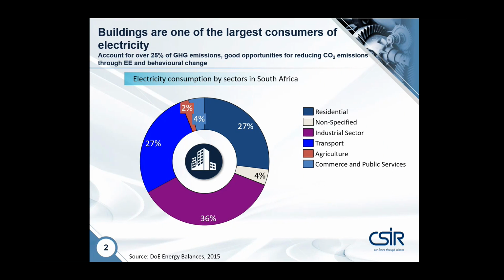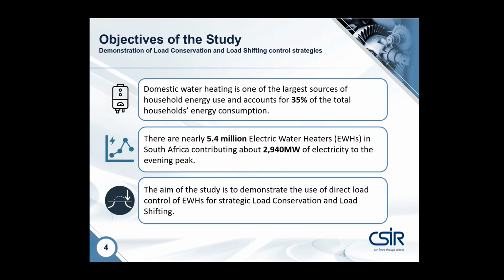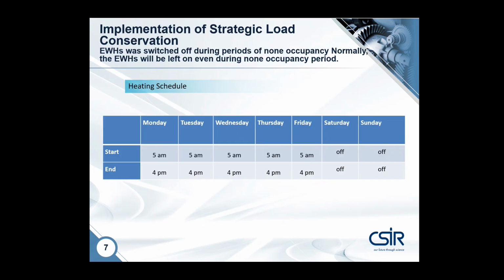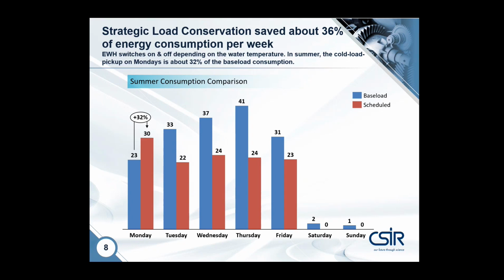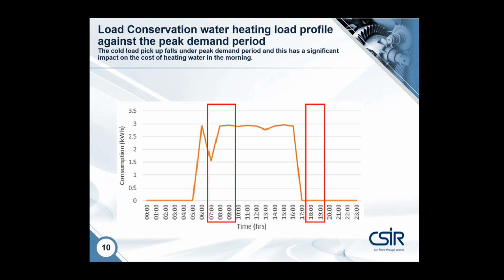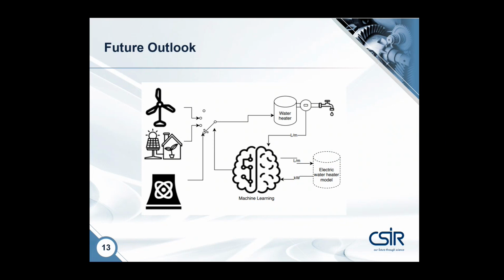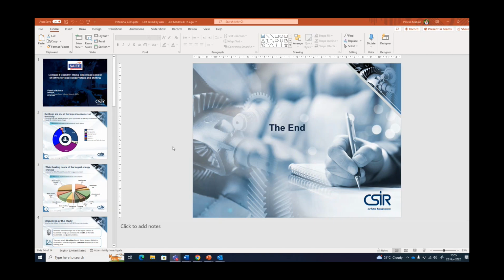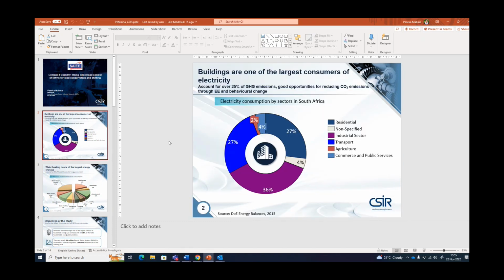SAIEE Load Research Chapter | "Demand flexibility: Using direct load control of EWHs”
This presentation was given by Paseka Mabina during an online meeting of the SAIEE Load Research Chapter on 22 November 2022.

For years, utilities have used traditional demand response (DR) programmes to send out signals to consumers to reduce electricity consumption at times of high stress on the grid. Now, a new generation of communication and control technologies can enable "demand flexibility” by enabling pre-selected loads to periodically respond to changes in electricity supply levels and other market signals. Electric Water Heaters (EWHs) are regarded as effective energy storage devices. Thus, those are considered ideal candidates for DR. This paper presents the results of the pilot project that was conducted at the CSIR campus. The aim of the study was to demonstrate the use of direct load control of EWHs for strategic load conservation and load shifting. The results showed that energy and money can be saved by scheduling the EWH operations and shifting the load to off-peak periods. The results showed an energy consumption reduction of about 36% and a cost reduction of about 41%.

Contents:
00:00 Introduction
01:10 Presentation
21:50 Questions & discussion

Presenter: Mr Mabina (Meng Electrical, busy with PhD) is a Researcher in the Energy Supply & Demand Research Group within the Energy Centre at the Smart Places Cluster of the CSIR. He is a Professional Engineer (PrEng) with over 8 years of experience in Energy Efficiency, Demand Response and Energy Management Systems. Mr Mabina is currently completing his PhD in Electrical Engineering at the University of Stellenbosch. His research focuses primarily on energy management in the building sector. Mr Mabina is investigating and developing innovative ways of incorporating Artificial Intelligence (AI) to learn how to improve processes to enhance the energy efficiency of the buildings which will consequently reduce the amount of GHG emissions as well as fossil fuel usage by the sector.